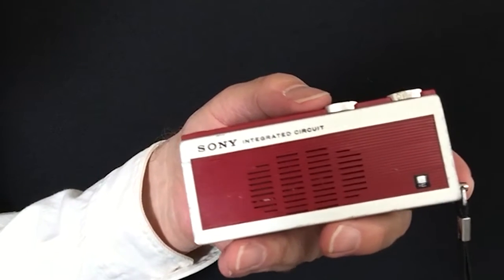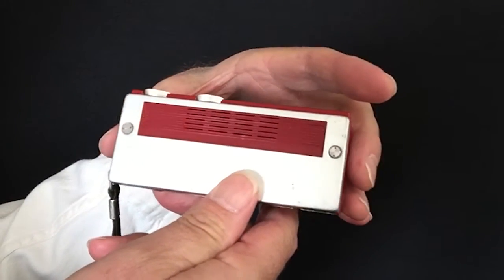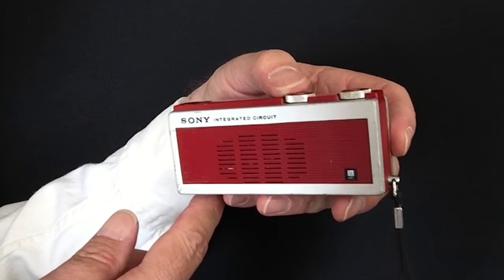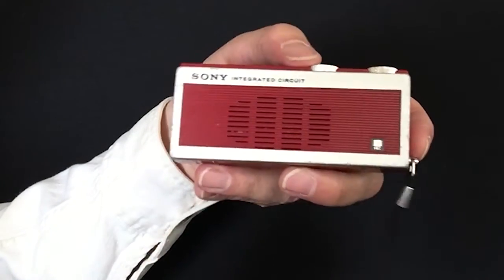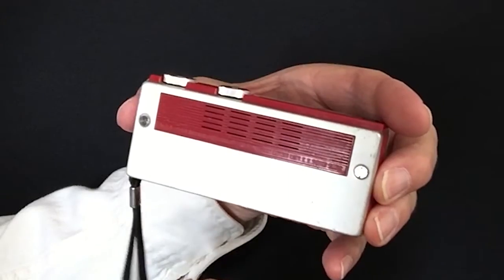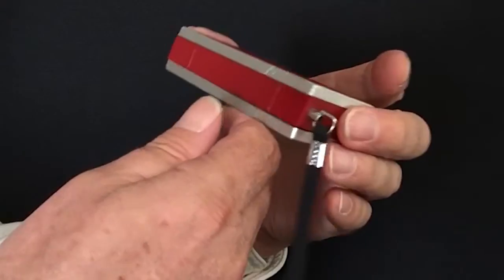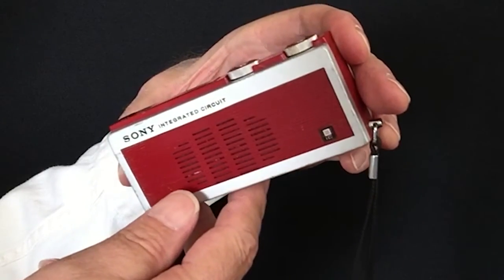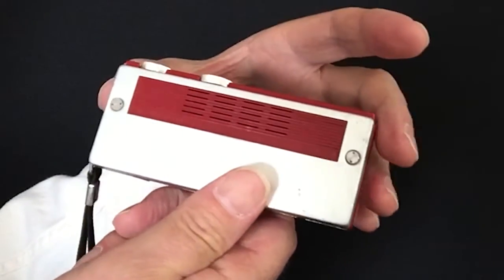Sony INTEGRATED CIRCUIT transistor radio Japan one of 1st IC products ICR-200 at collectornet.net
e434-sony-icr-200-red